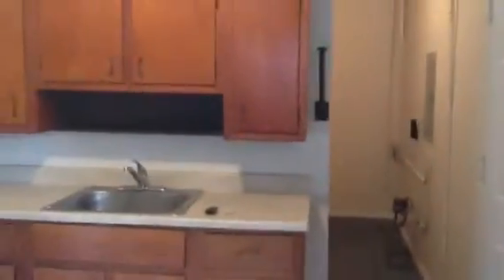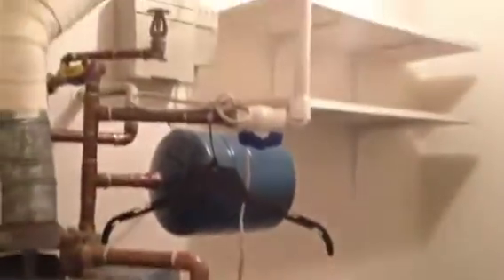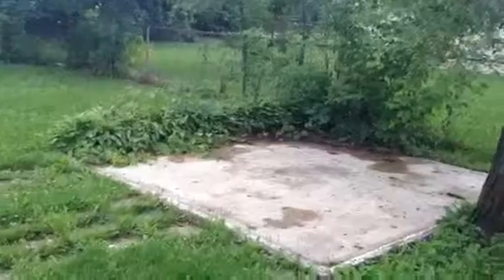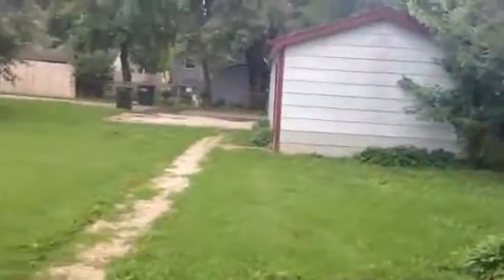2111 Jethro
3bdrm single family home in Zion, IL!